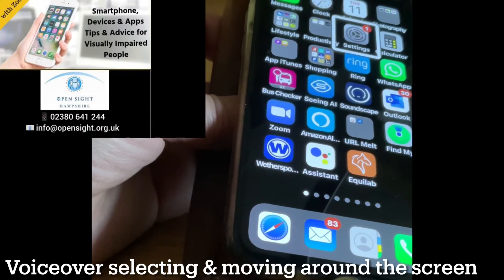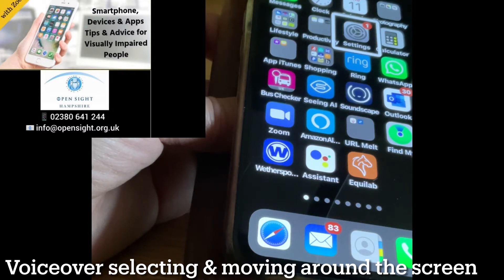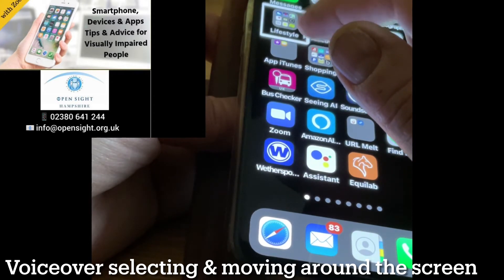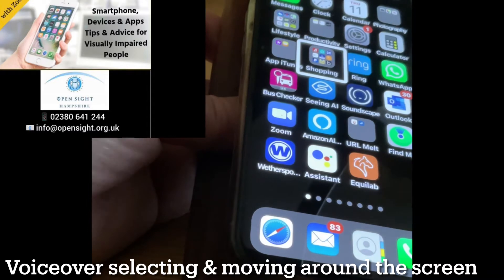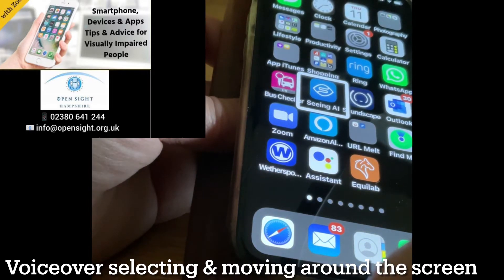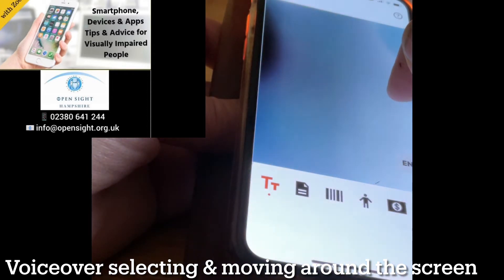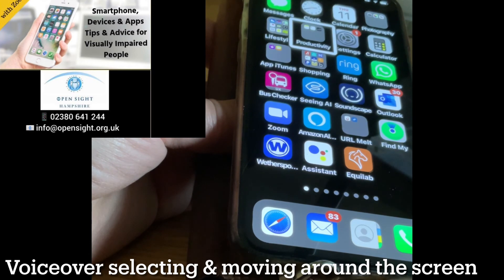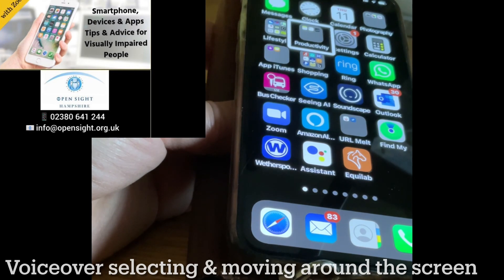Voiceover selecting & moving around the screen for Visually Impaired & Blind people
Here is our next series of how to use Voiceover on your IPhone and IPad.
Voiceover is a built in screen reader that allows visually impaired and blind people to hear text on the screen of their device.
In this video we demonstrate how to move around the screen and select apps using voiceover finger gestures.
Open Sight Hampshire is an independent registered charity that provides support and services to Visually Impaired Children, Young People, Adults and their Families across Hampshire UK.
We rely on kind donations and gifts in Wills to enable us to continue our vital work to our visually impaired community, helping to make a difference to peoples lives.